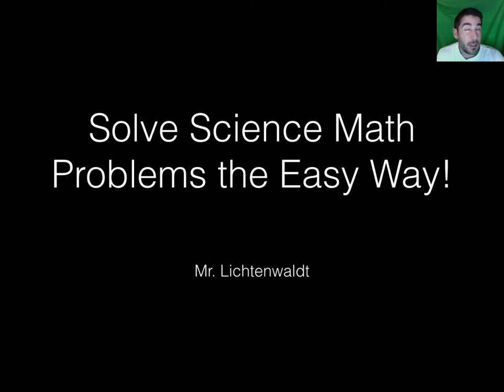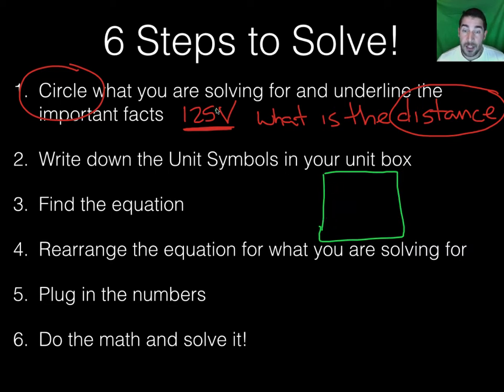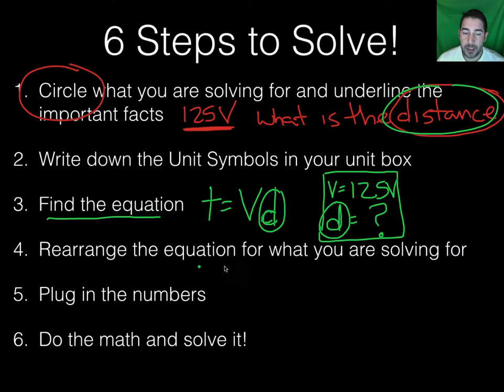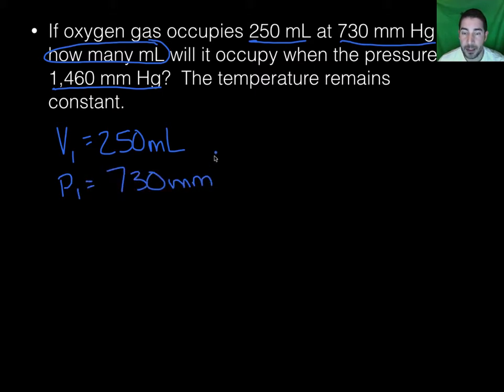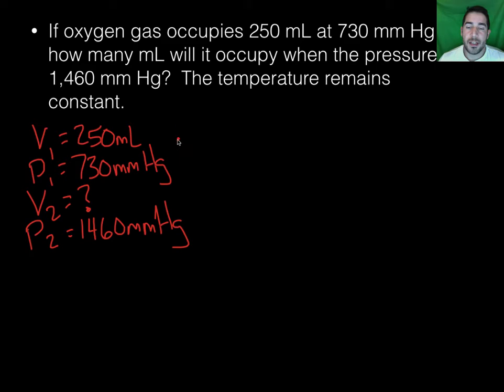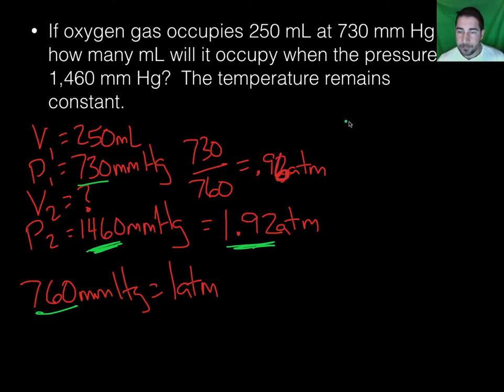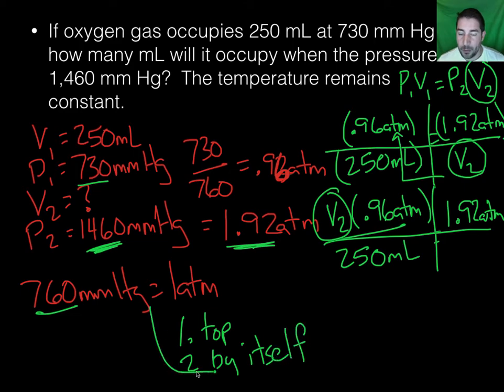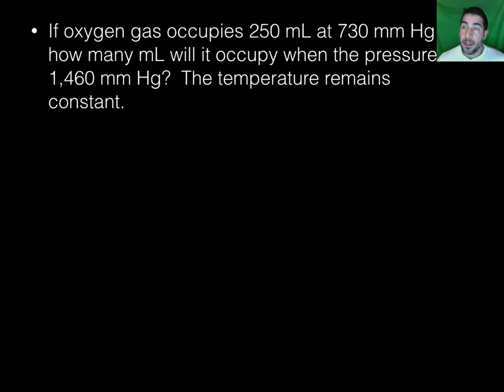Solve Science Math Problems the Easy Way